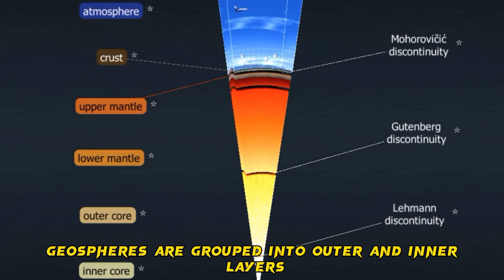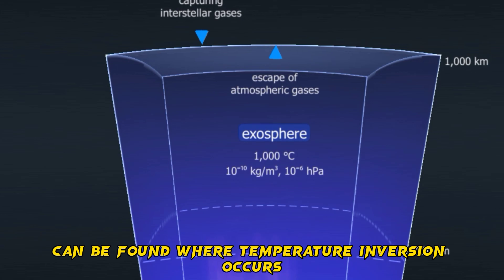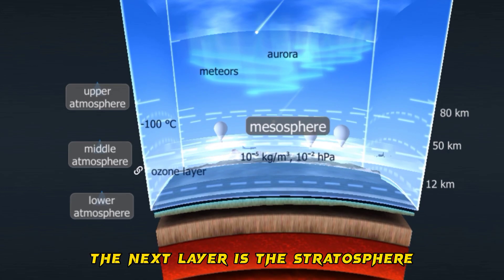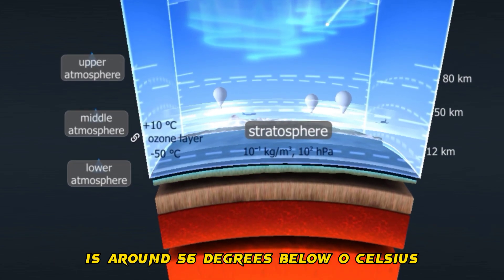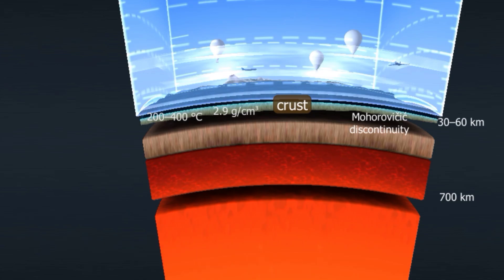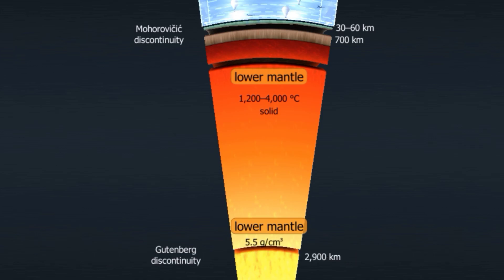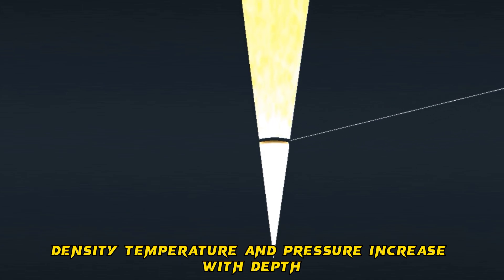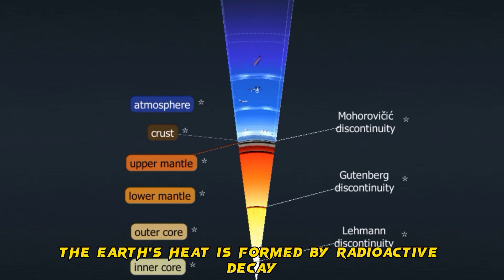Structure of the earth 🌍|Earth layers|3danimation| [documentary]